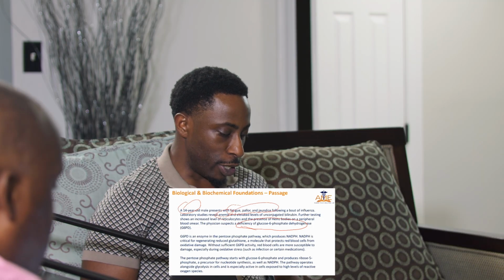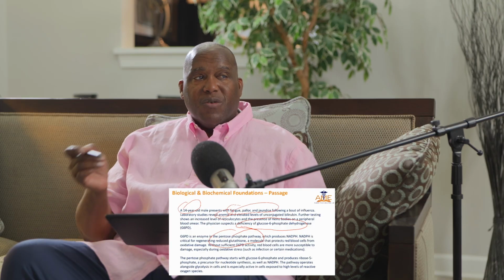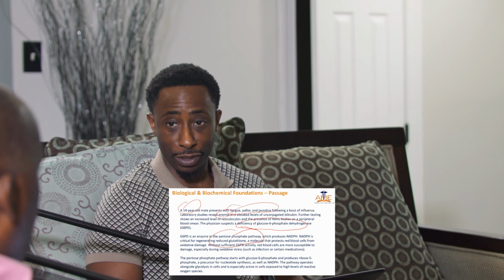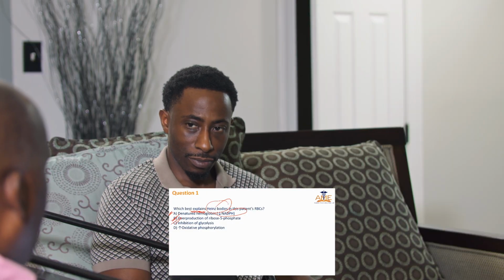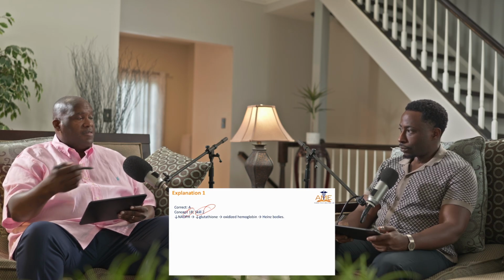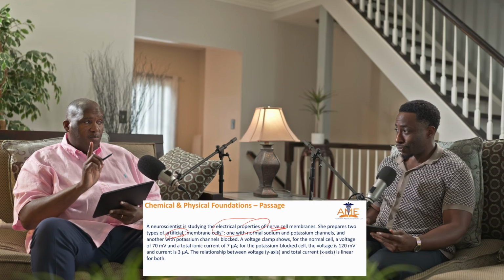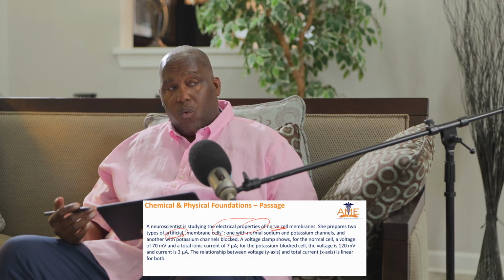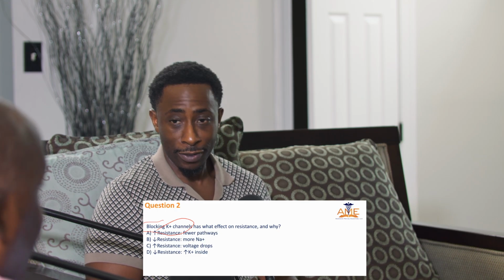The MCAT Exam - MCAT Passages, Questions & Error Analysis || Season 2, Episode 3, Pt.1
Season 2 Session 3 of Ascension Medical Educators Facilitated Sessions continues with MCAT Mastery, a guided walk through the structure, skills, and strategy that shape MCAT success. Dr. Darren W. Jackson II and Dr. David L. Taylor break down how the AAMC designs the exam and show scholars how to think with clarity, precision, and purpose.

This session demonstrates how high scoring students approach the MCAT blueprint, map concepts across the four scientific reasoning and inquiry skills, analyze complex data, and connect core science to meaningful purpose in medicine. Throughout the episode, Dr. Taylor and Dr. Jackson walk through live MCAT passages and model how to attack questions with the blueprint, the thinking skills, and real clinical reasoning.

🚀Understanding foundational concepts across all science sections.
🚀Applying the four scientific reasoning skills, knowledge of concepts, scientific reasoning, and problem-solving solving reasoning about research design and execution, and data and statistical reasoning.
🚀Connecting concepts to purpose in medicine rather than memorizing facts.
🚀Using reasoning within the text, reasoning beyond the text, and comprehension for CARS passages.
🚀Layered strategy for test day performance and time management.
🚀 Real-time demonstration of blueprint skills with biological and biochemical passages.

This episode also includes a discussion about how to translate complex science into plain English so that students can accurately evaluate arguments, interpret graphs, and apply concepts across biological systems. Thus, we are demonstrating how the blueprint serves as the anchor for content review, passage analysis, and test day execution.

Watch Season 2, Episode 3 MCAT Mastery on YouTube at AMEDocs
Facilitated Sessions airs every Monday at 1 PM Eastern Time
All MCAT. All Mindset. All Mastery.

Connect with Ascension Medical Educators